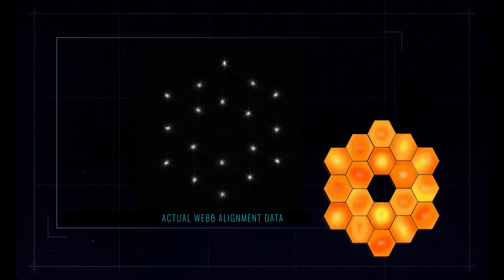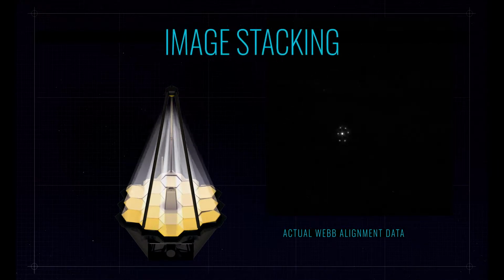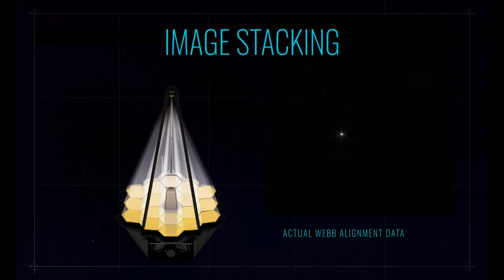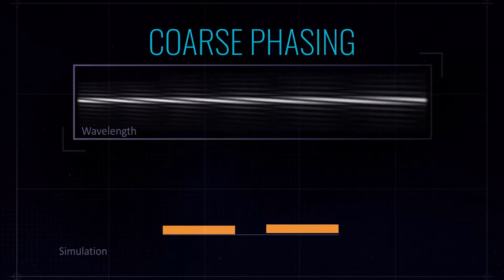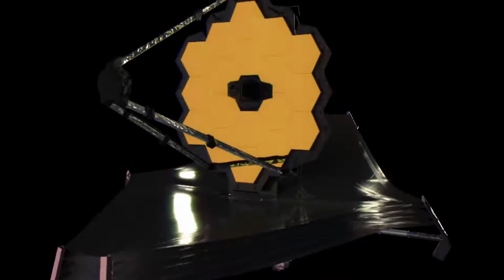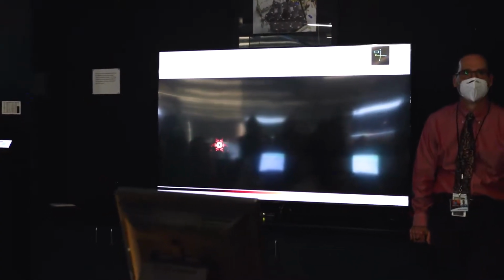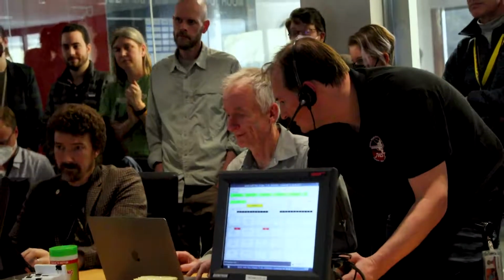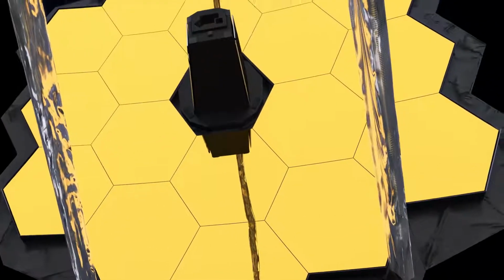James Webb Space Telescope Reaches Alignment milestone, New Selfie & Optics Working Successfully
Following the completion of critical mirror alignment steps, the James Webb Space Telescope team has great confidence that the observatory's optical performance will meet or exceed the science goals it was built to achieve.

On March 11, the Webb team completed the stage of alignment known as "fine phasing" - and at this key stage in the commissioning of Webb's Optical Telescope Element, every optical parameter that has been checked and tested is performing at, or above, expectations. The team found no critical issues and no measurable contamination or blockages to Webb's optical path. The observatory is able to successfully gather light from distant objects and deliver it to its instruments without issue.

Although there are months to go before Webb ultimately delivers its new view of the cosmos, achieving this milestone means the team is confident that Webb's first-of-its-kind optical system is working as well as possible.